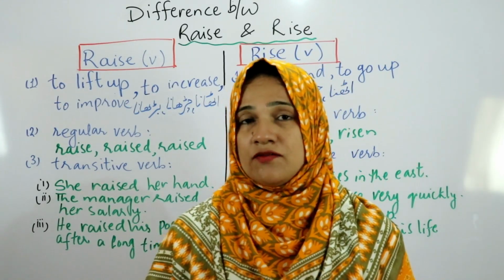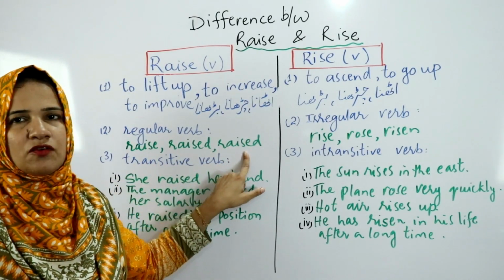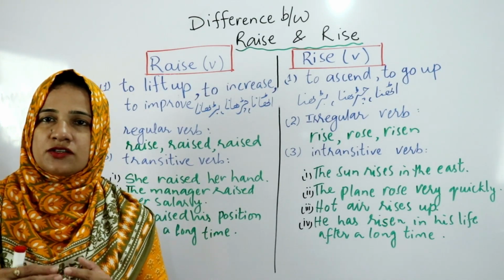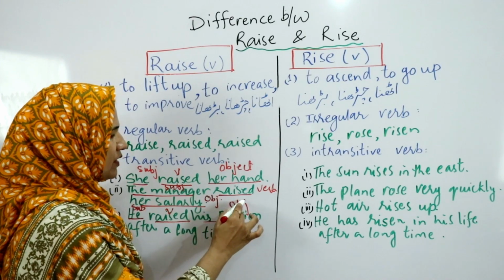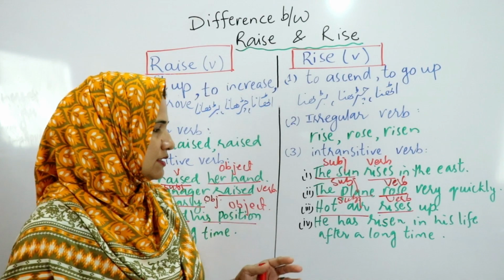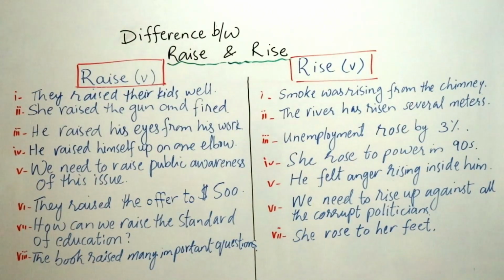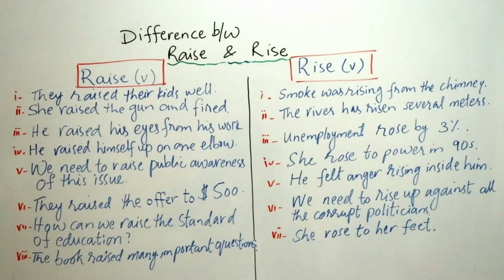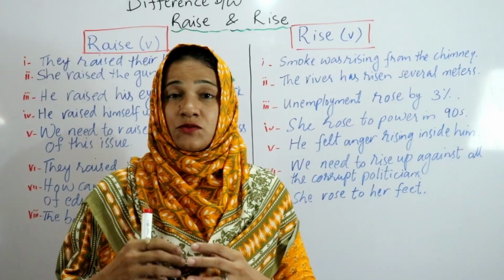Difference between Raise and Rise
Difference between Raise and Rise. These two words are often confusing for the learners of English Language. Their differences are explained through meanings , grammar analysis and examples from daily life.